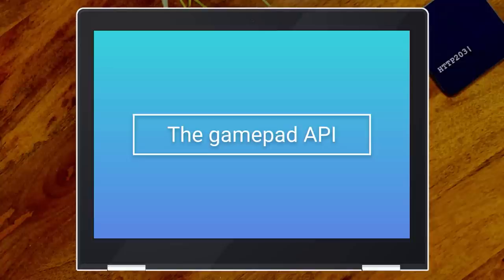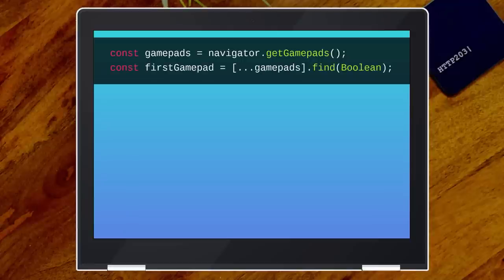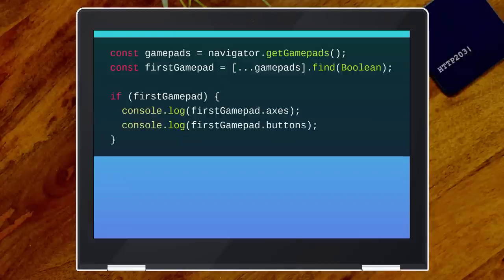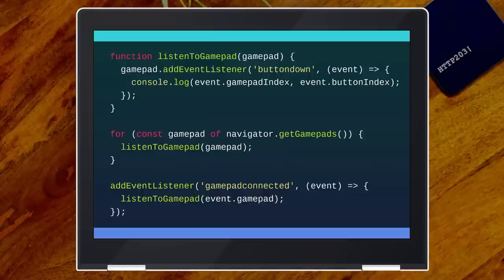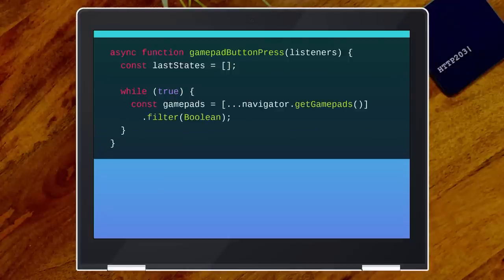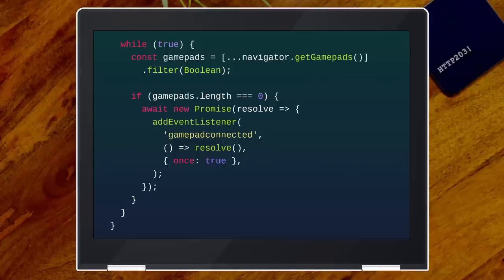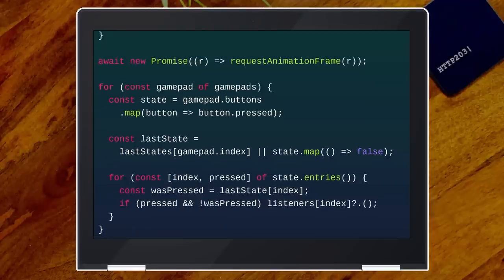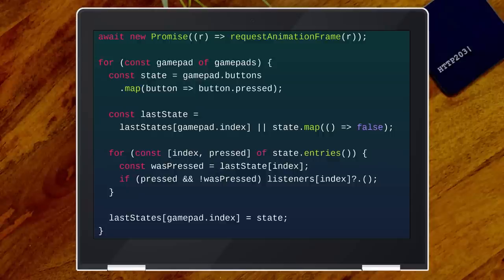Yes, we use a Joy-Con to change slides. Here's how… | HTTP 203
Jake and Surma use a Joy-Con as a slide clicker because they're cheapskates. Here's how it works, and the coding patterns they use.

Haptic actuators, touch pads, and 'pose' in the gamepad extensions API